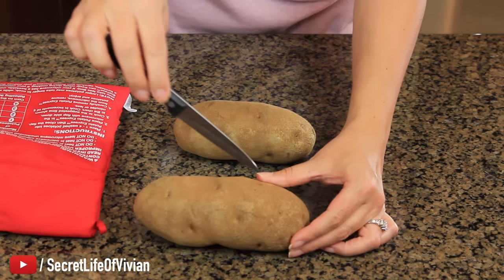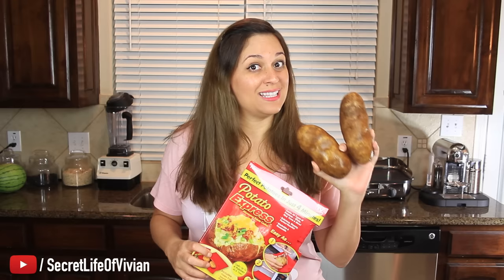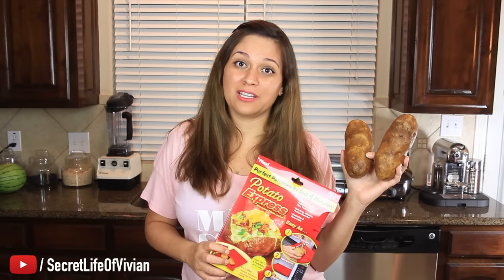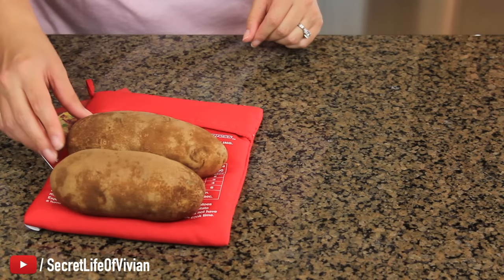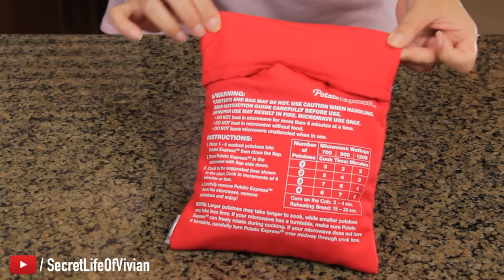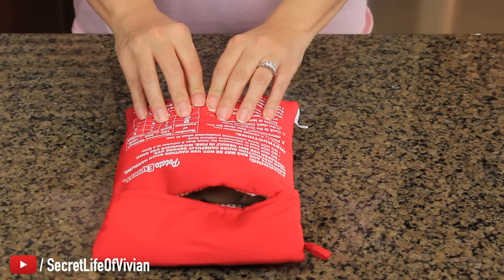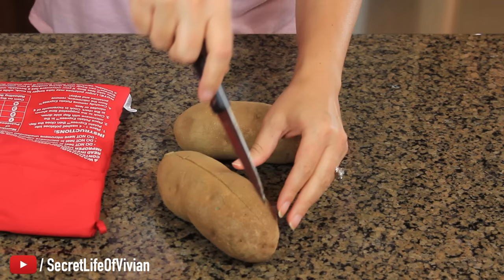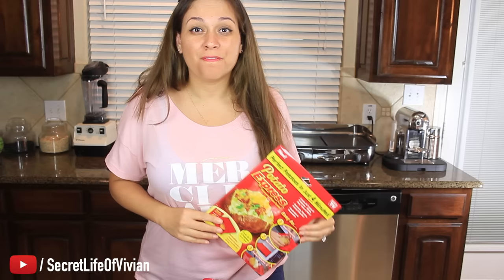Potato Express Review | Testing As Seen on Tv Products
- Potato Express Review | Vivian Tries
Potato Express - Testing as seen on tv products | Does It Work?
Kitchen Gadgets Put to the Test - Vivian Tries New Kitchen Gadgets...today she is back with a Super Fast and Easy Way to Cook a Potato? I guess this would be a life hacks, if it works!! Potato Express - I'm back trying another As Seen On TV product and asking myself Does This Thing Really Work?

Not 10 but 1 simple kitchen gadget put to test and experiment.
Here's my honest review of this awesome Kitchen Gadget Inventions you would love to have.

Perfect oven baked potatoes in just 4 minutes with Potato Express. Potato Express as seen on TV is the fastest, easiest way to cook perfect oven baked potatoes in the microwave. The secret is the unique insulation design that creates a steam pocket to give your potato just the right amount of moisture; you will have a tender skin and delicious fluffy inside every time.

Potato Express works on any type of potatoes – white, red, sweet, yams and more. Holds up to 4 large potatoes. Reusable and machine washable. Potato Express is great for potato skin, potato salad, homes fries, mashed potatoes or any of your favorite style potato. Also, perfect for cooking corn right in the husk or saving hard day old bread! Include 1 Potato Express and Gourmet Recipe Guide.